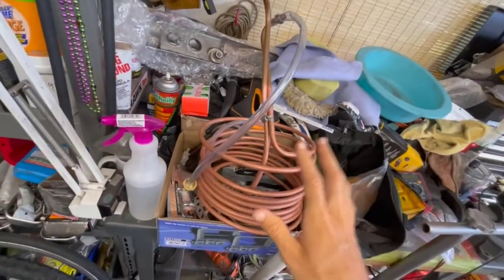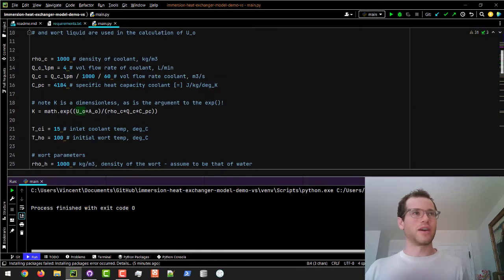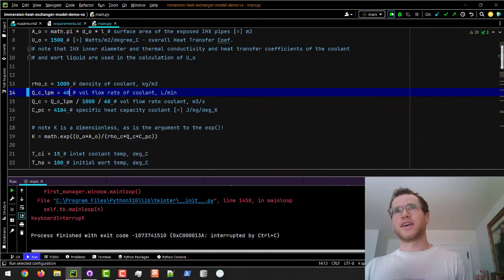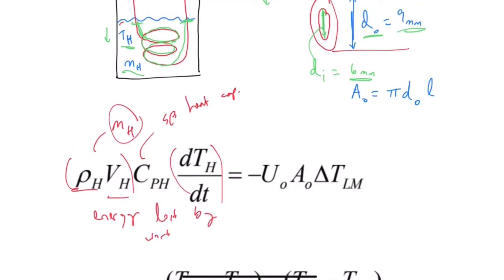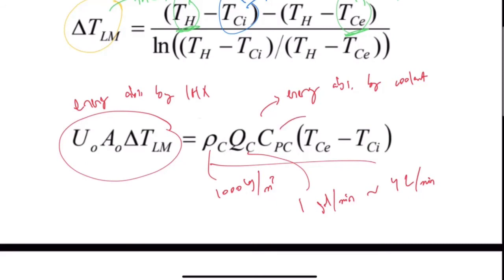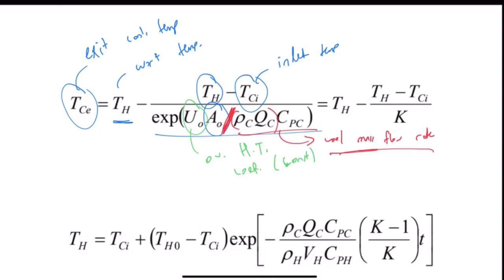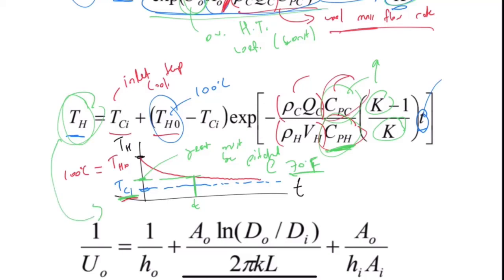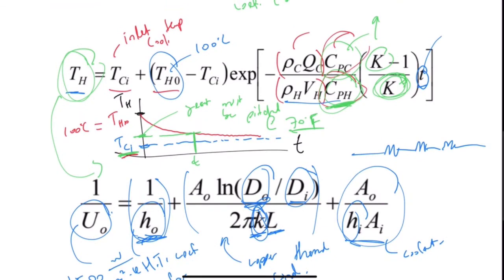Immersion Heat Exchanger Wort Chiller Design Equations and Thermodynamic Models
I discuss the thermodynamics and design equations behind the immersion heat exchangers that are used as wort chillers. I also walk through how to run the Python script I created to model the time required to achieve a given yeast pitching temperature, here's the